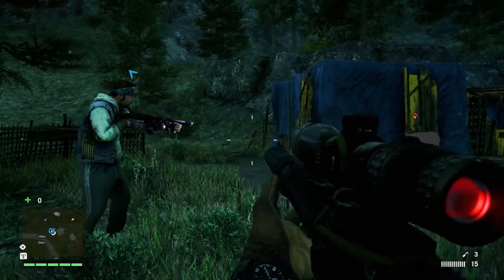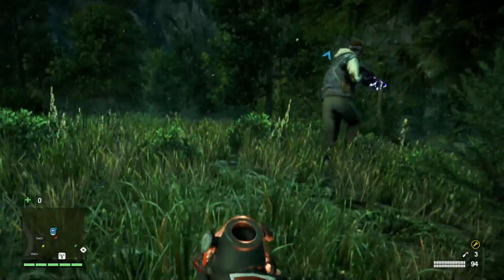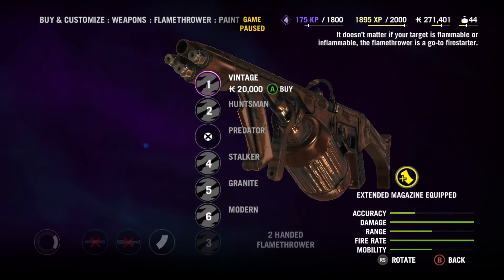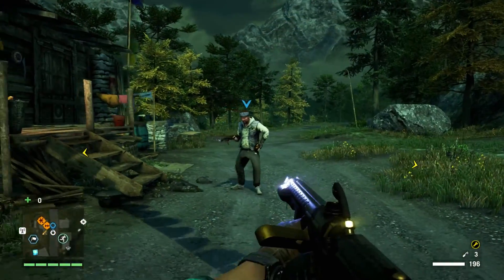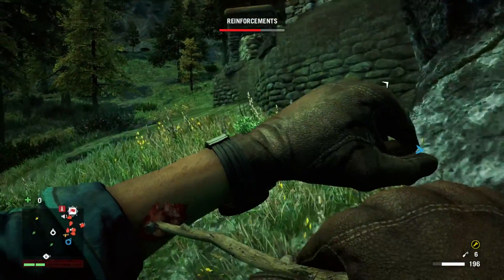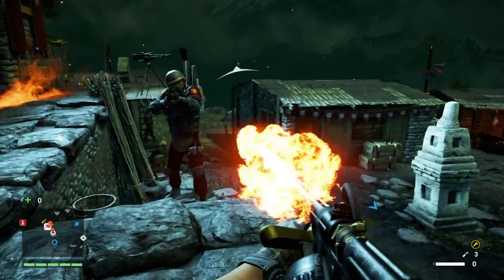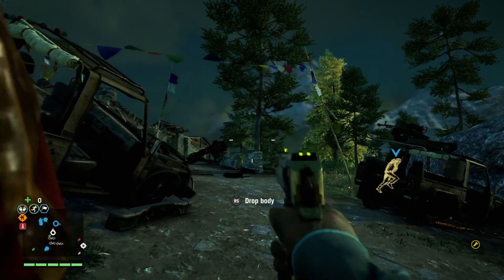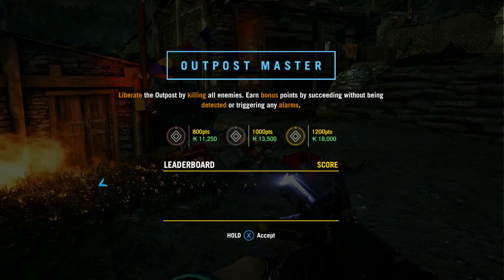Let's Play: Far Cry 4 #1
In this new episode of "Let's Play", Justin and I are having an adventure in Kyrat. Enjoy the video, and have a blasty blast.

Home of the SAURs!

Link back to my channel!